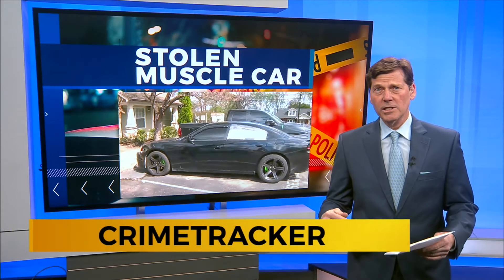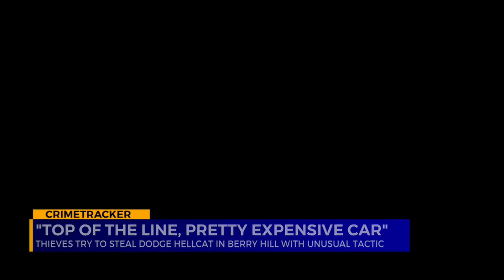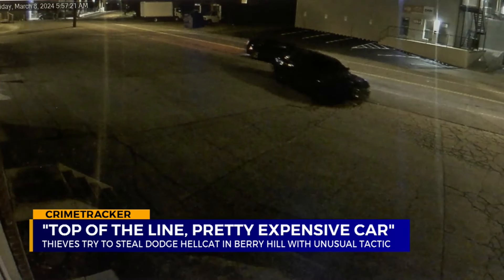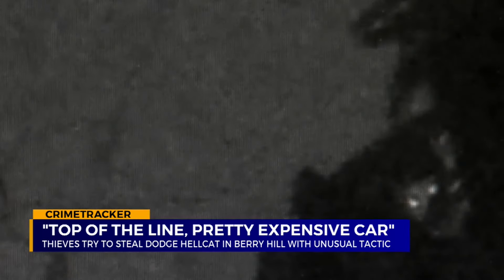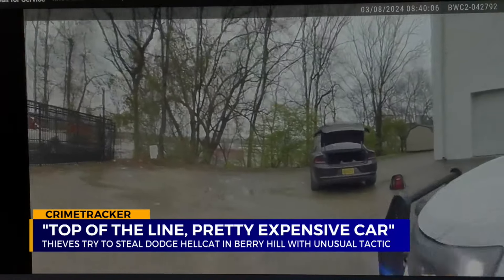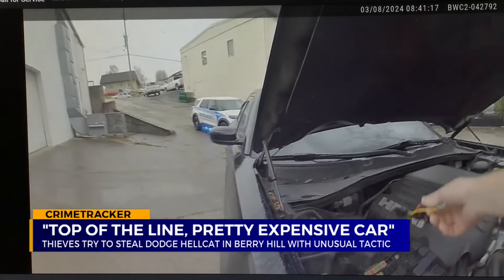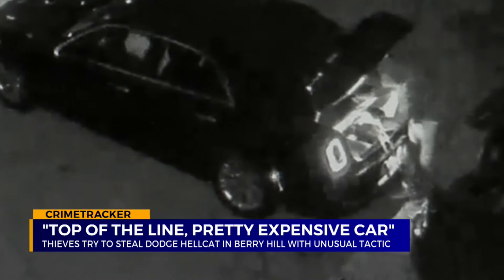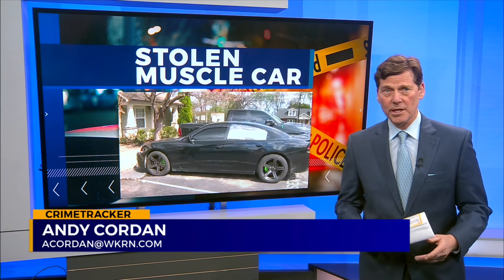Suspects try to steal Dodge Hellcat in Berry Hill with unusual tactic